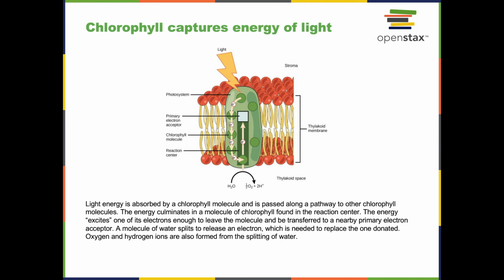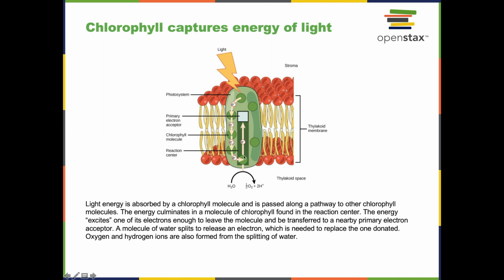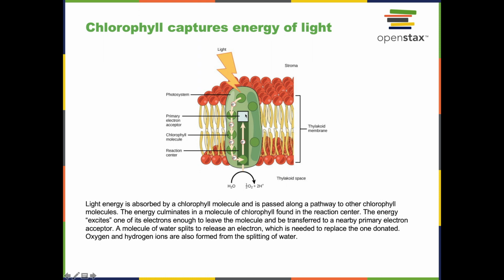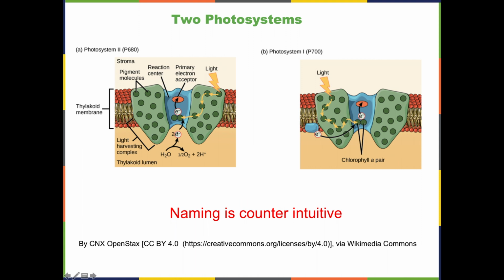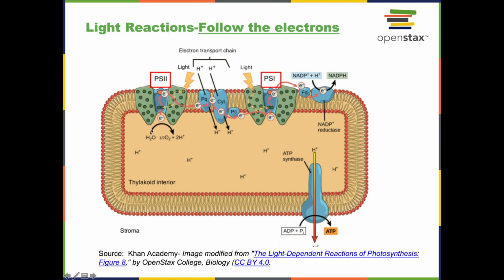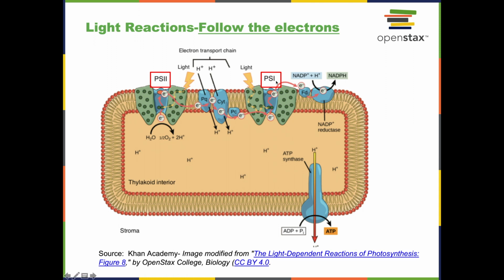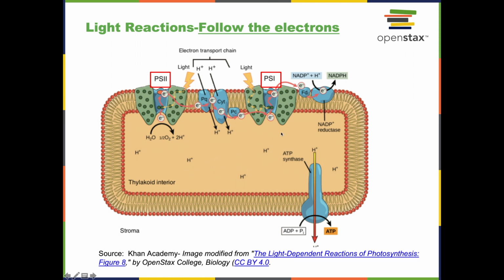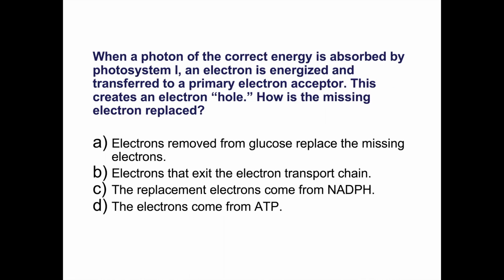The light reaction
The light reaction is the step in photosynthesis where light is capture and converted into chemical energy.